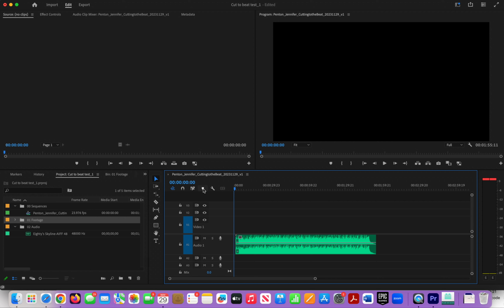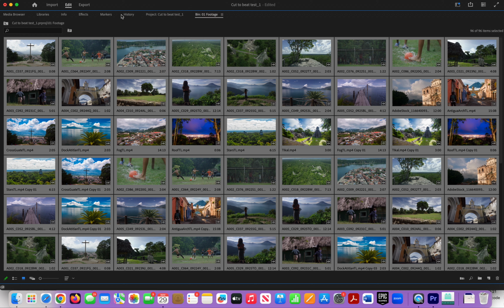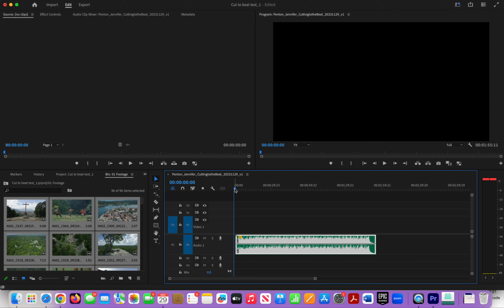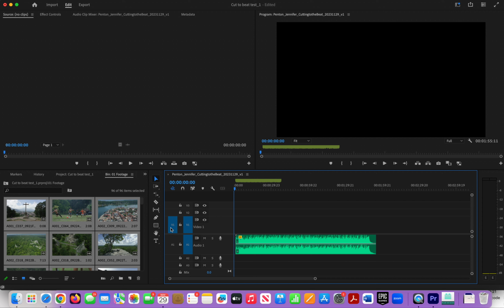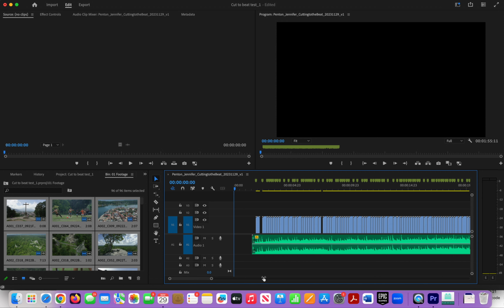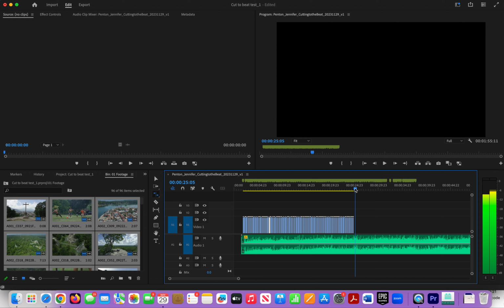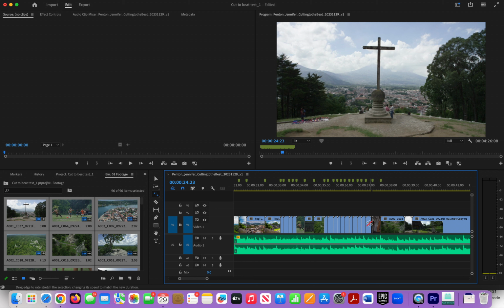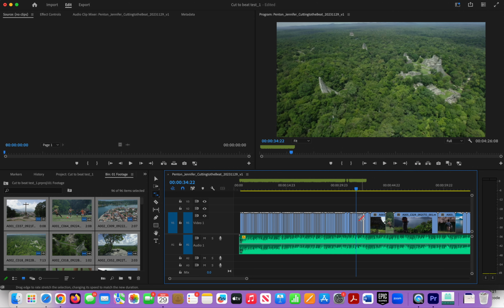Cutting to the Beat Tutorial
How to use Markers and Automate to cut to the beat.